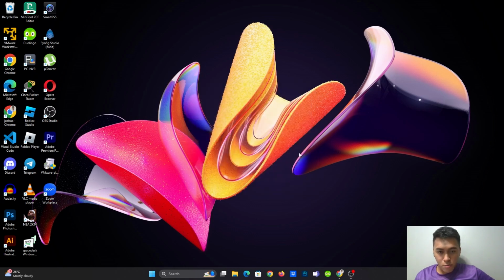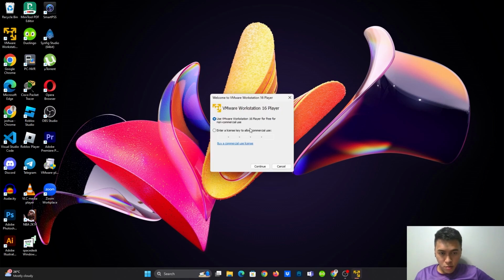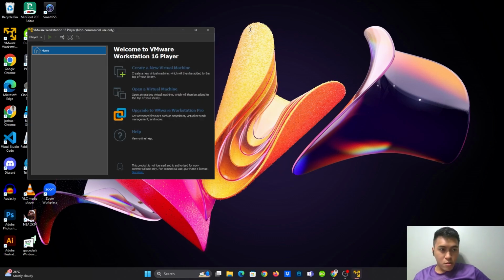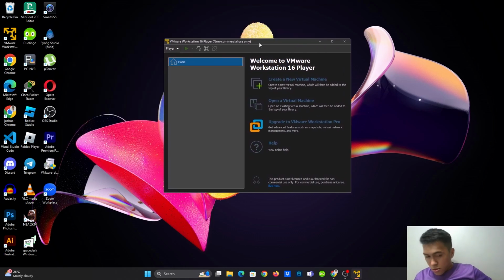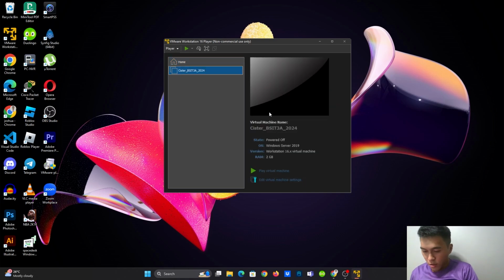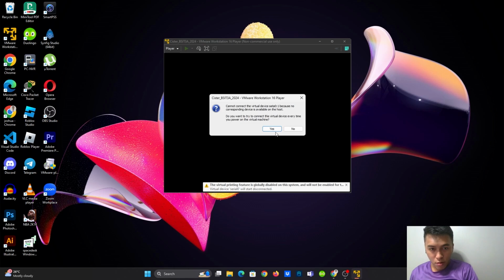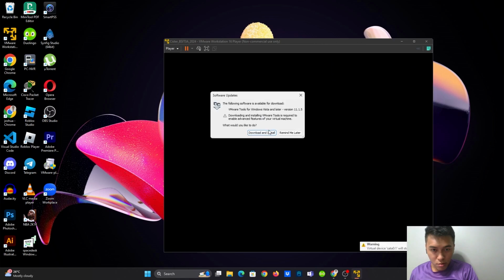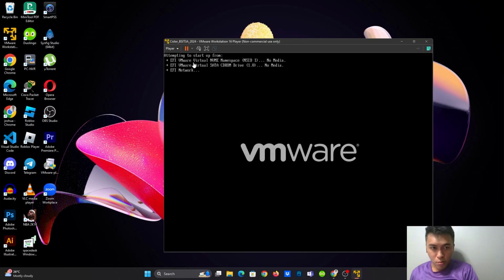Cister BSIT3A Task1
TASK 1: SETTING UP VM using VMware Workstation 16.1.1 Player

Objectives: To equip students with the foundational skills to set up and configure a virtual machine for server administration tasks.
Configure a Virtual Machine (VM) using a designated hypervisor or cloud platform.
Install and verify a compatible operating system on the VM.
Perform initial system configurations, including network settings, user accounts, and system updates.